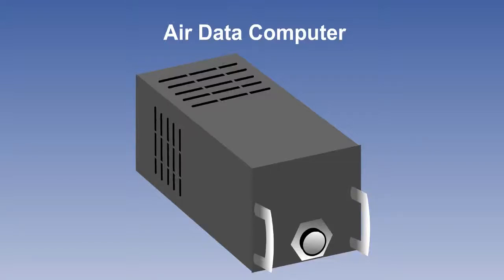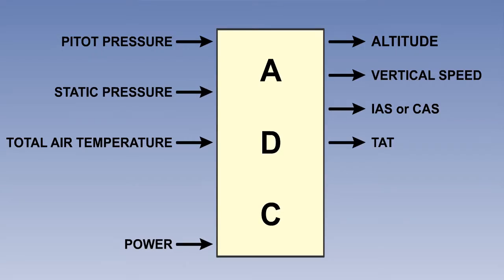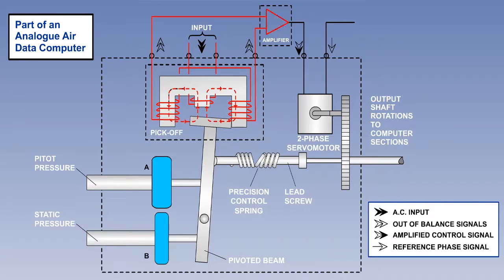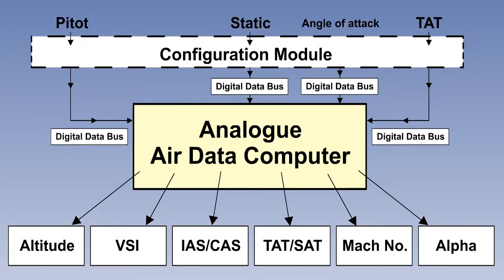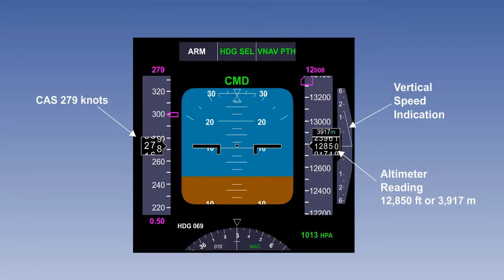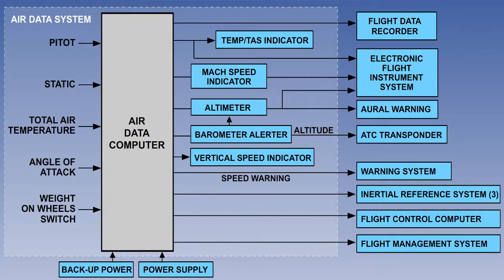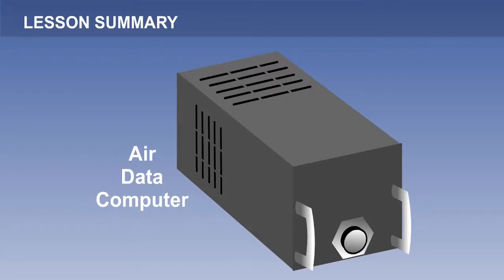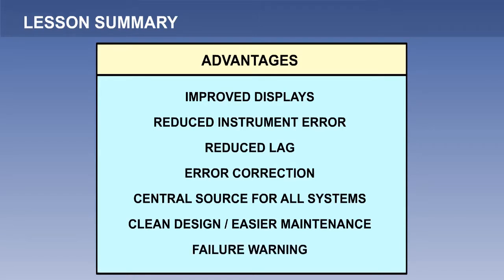ATPL Training Flight Instruments #15 Air Data Computer ADC